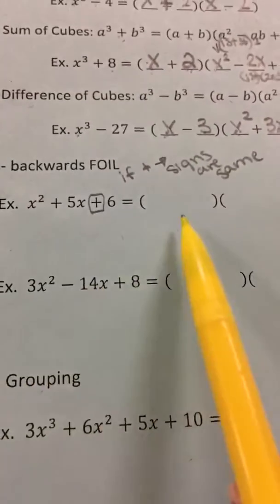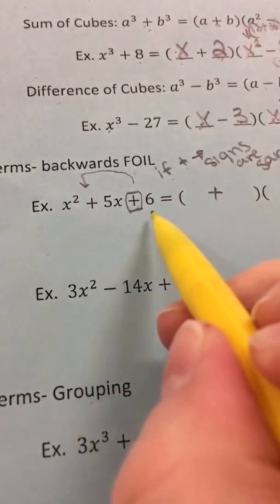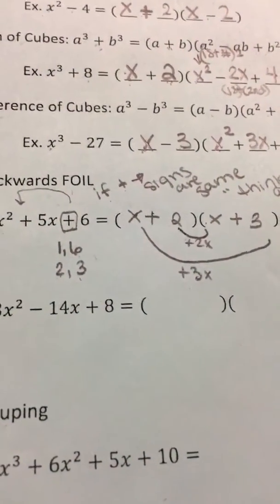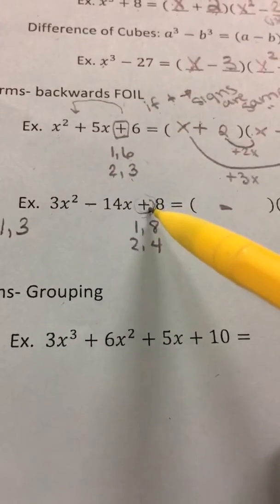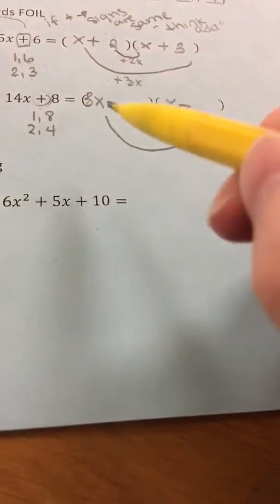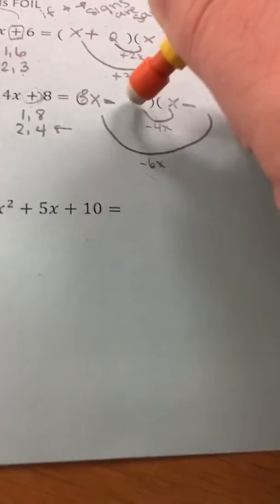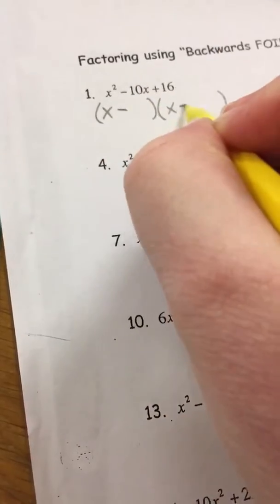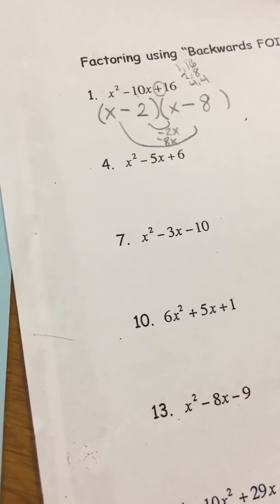Ws 5 part 1